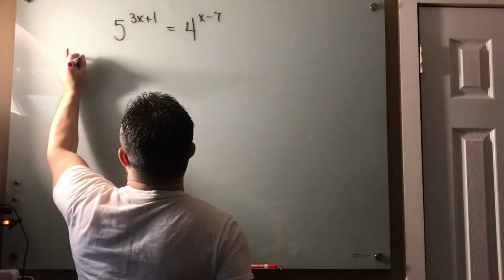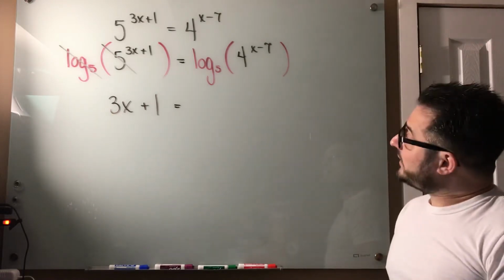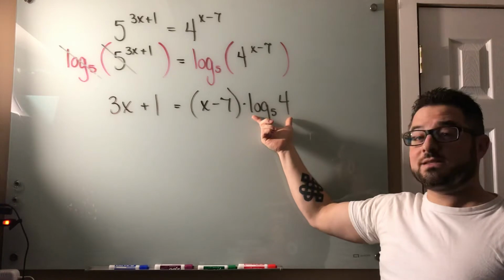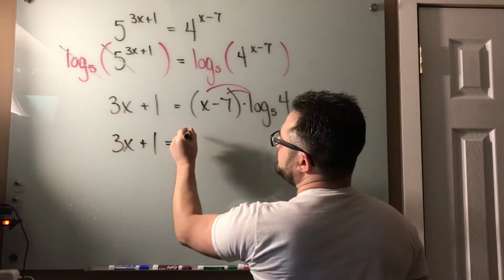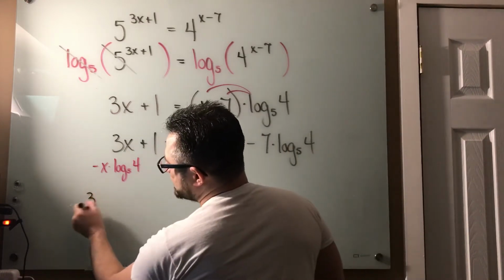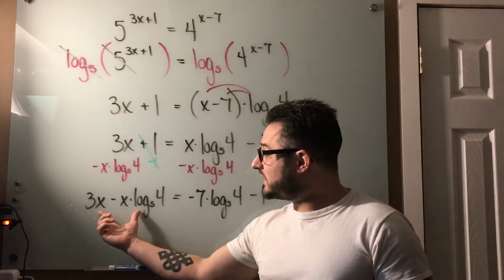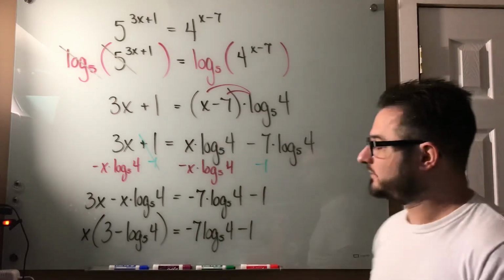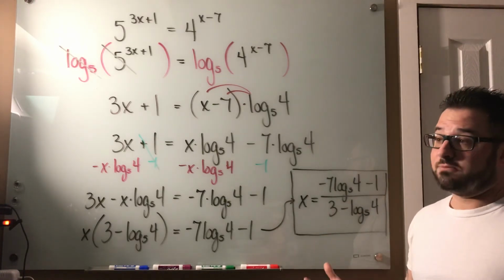Exponential Equations - Different Bases